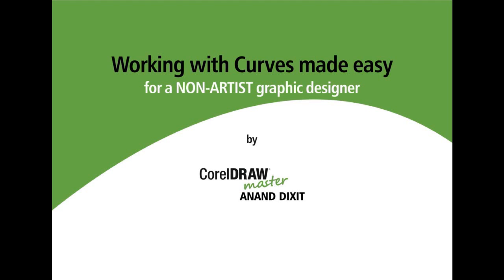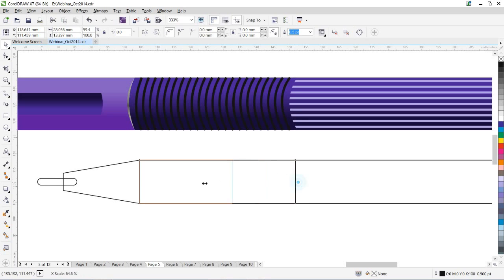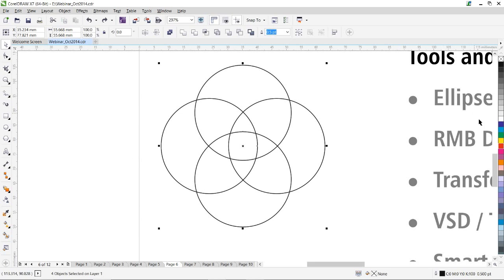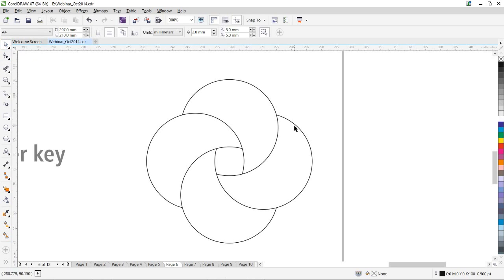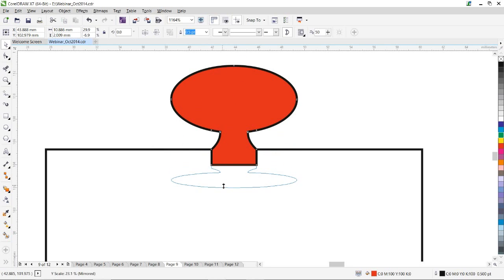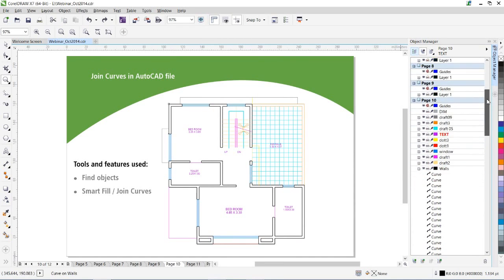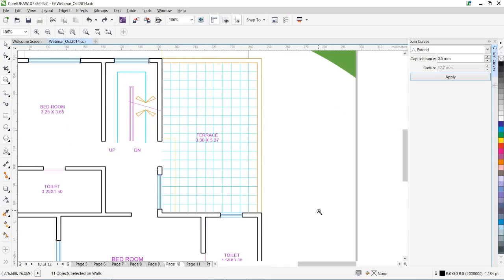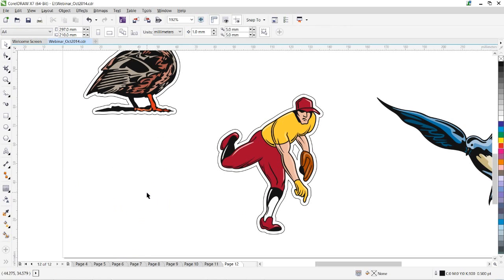CorelDRAW Working with Curves for non professional graphic designers CorelDRAW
Learn Corel Draw complete courses
Corel Draw Introduction to Color Harmonies in CorelDRAW Graphics Suite
Text Effects   PowerClip in CorelDRAW
Retouch Photos with the Liquid Tool
 Preparing images for canvas printing, Corel PHOTO PAINT X7
Tips & Tricks on Tracing with CorelDRAW Graphics Suite X7
Use Fills and Patterns a Corel app to Create a Seamless Patt
Using Print Merge in CorelDRAW Graphics Suite X6
Welcome to X7
Working with Curves for non professional graphic designers
corel draw boundary effect
corel draw basic shapes